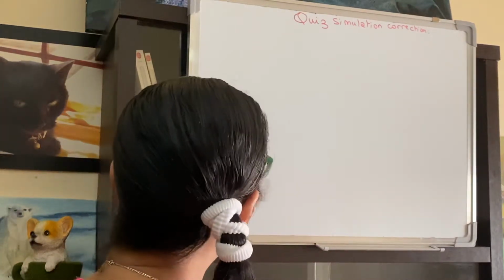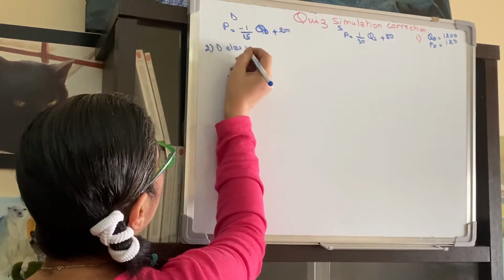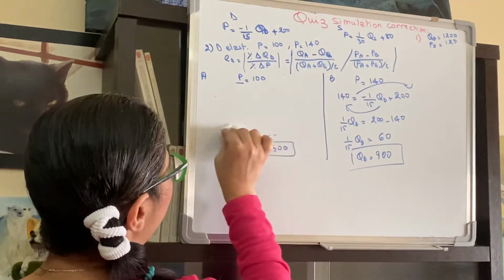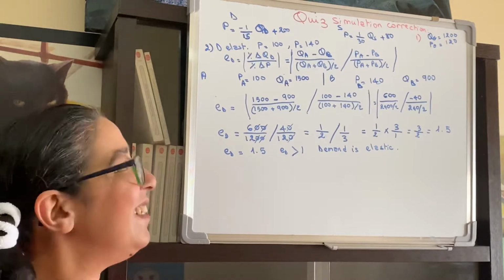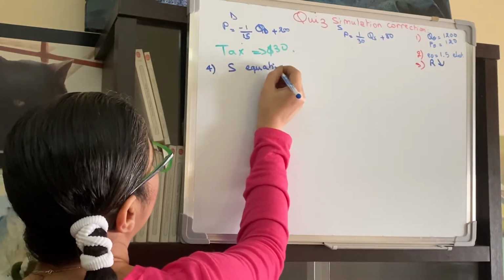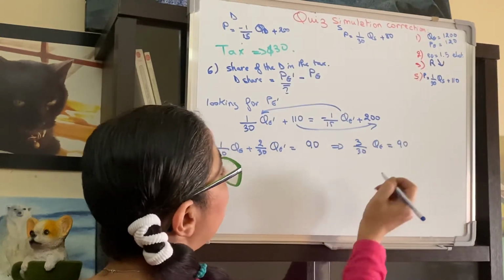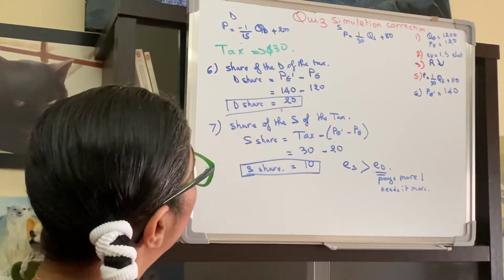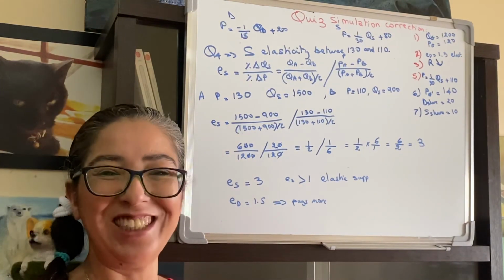ECO 100 (04/13/20)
Elasticity: quiz correction